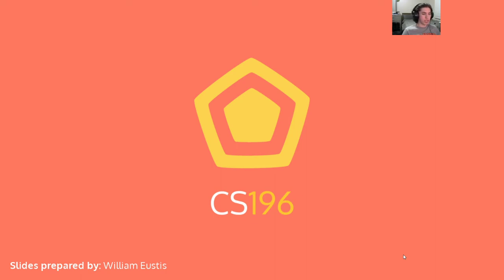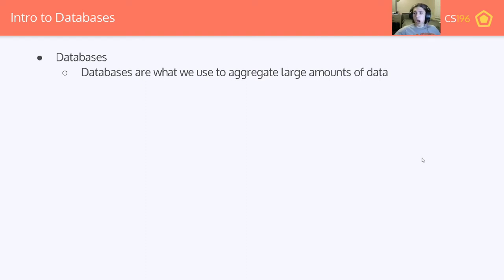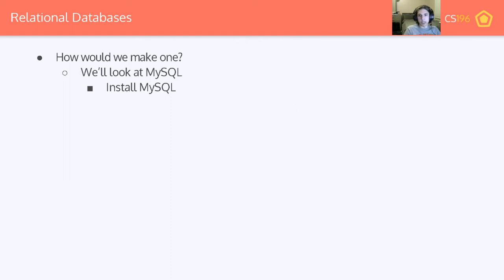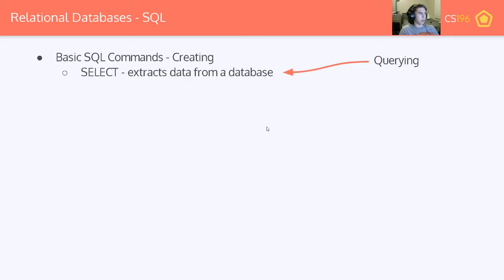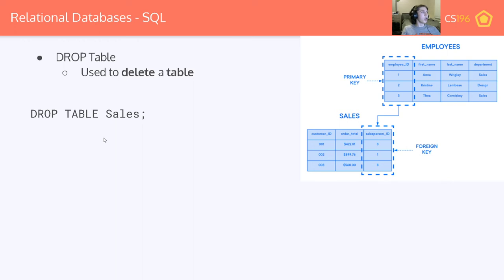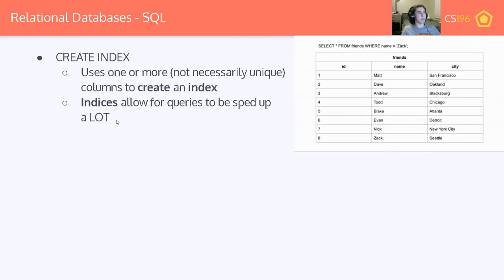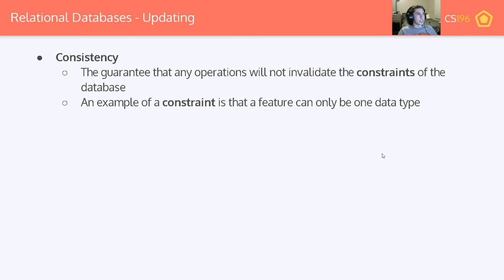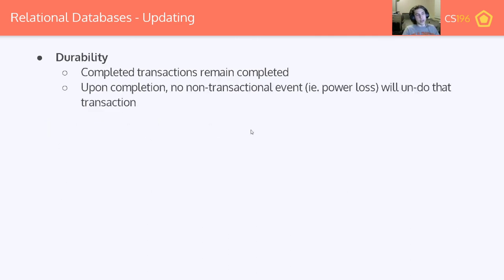CS196 Lecture 16 - Databases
Lecturer William Eustis